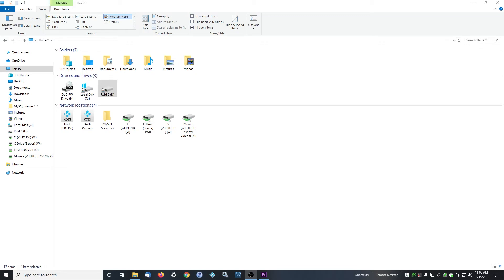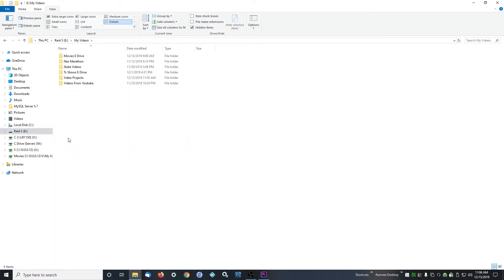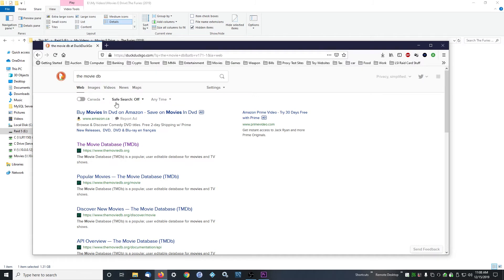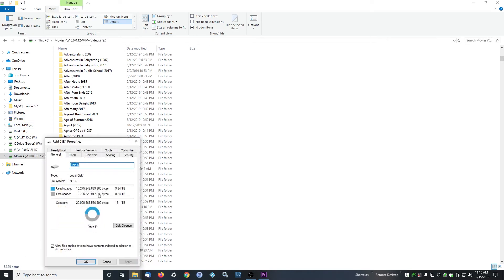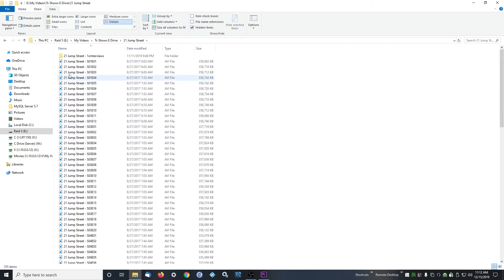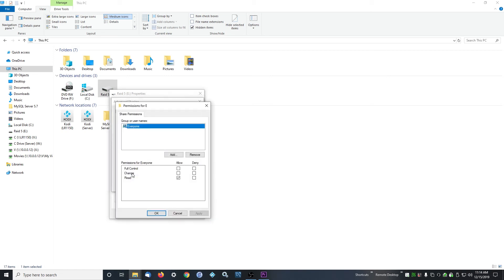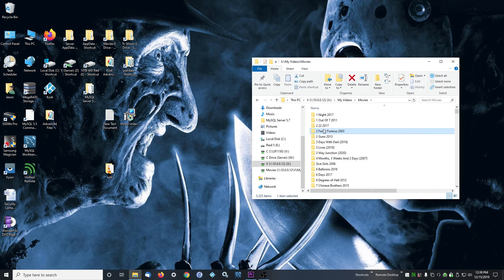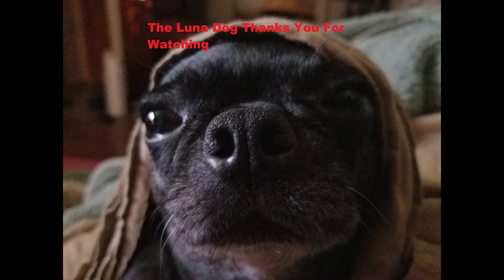Kodi Tutorial MySql With Kodi Part 2 (Network Share) Ultimate Kodi Set Up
This is part two in a multi part series I'm doing on how to centralize Kodi with a MySql database.  This is how to share a drive so Kodi can access it.